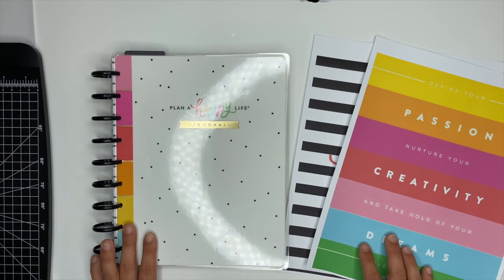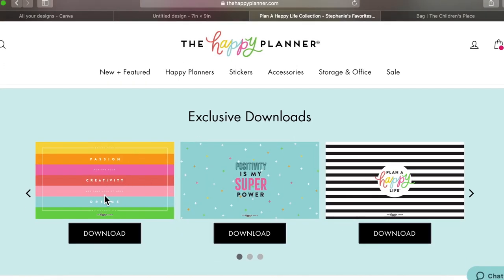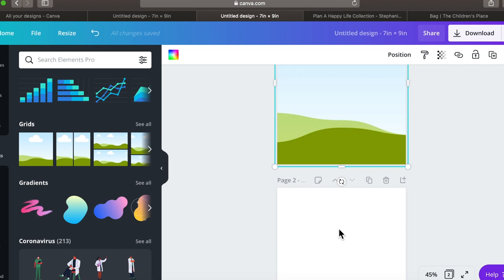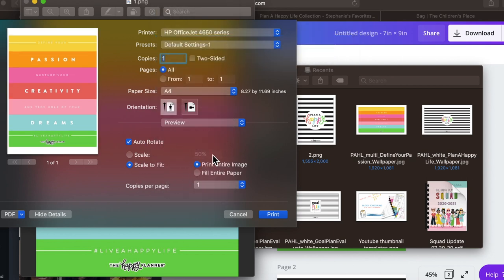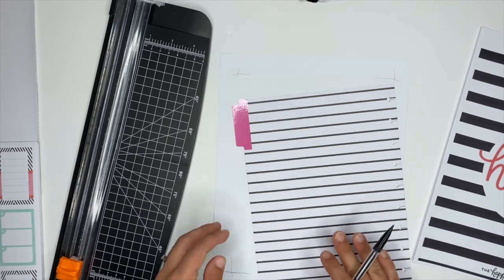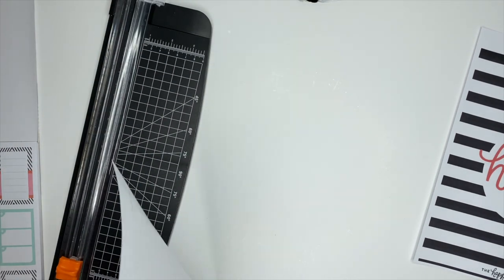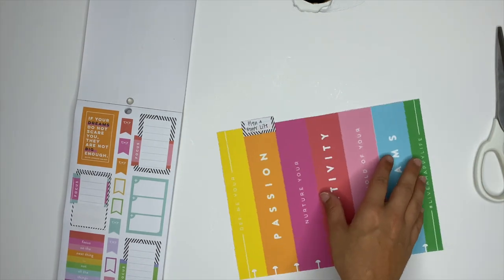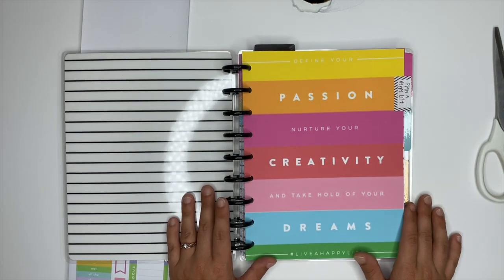Making A Classic Happy Planner Divider For Stephanie Fleming's "Plan A Happy Life" Book Club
I am so excited for Stephanie's new book "Plan A Happy Life" and her book club so I knew I needed a place to store notes from the book-I think the journal from her collection is perfect for it!